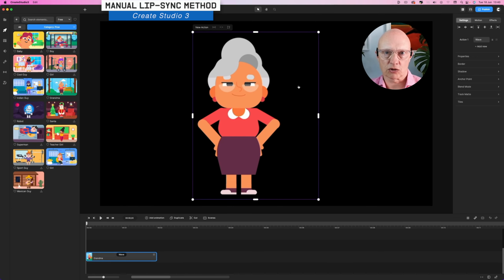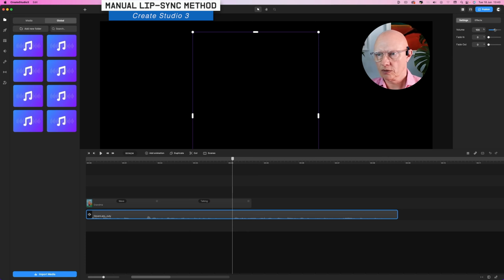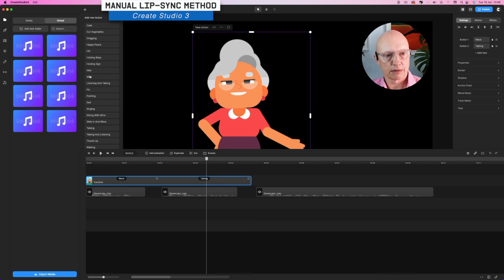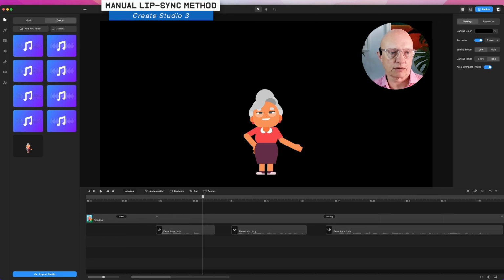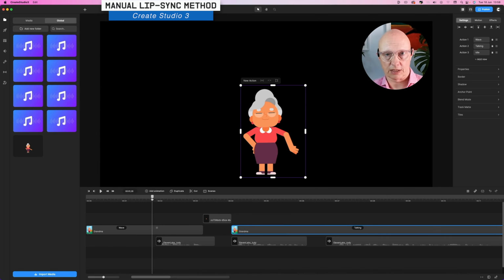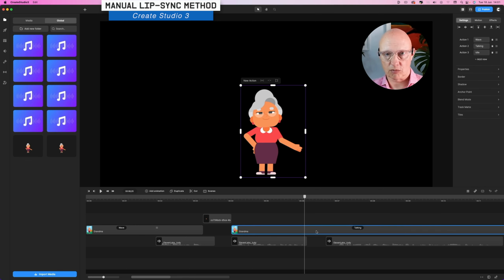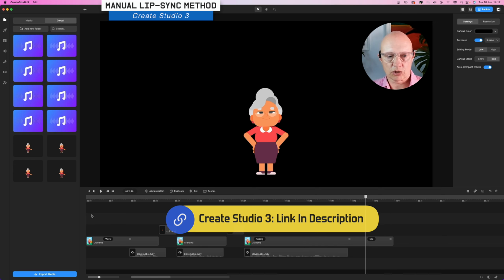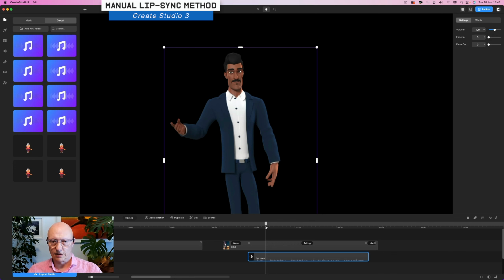Create Studio 3 Tutorial: How To LIP-SYNC 2D Characters!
Unlock the full potential of Create Studio 3 with this comprehensive tutorial on how to manually lip sync your 2D characters. While Create Studio 3 offers a seamless one-cick lip syncing option for 3D characters like Tom, 2D characters require a bit more effort.

📖 TIMESTAMPS:

00:00 Introduction
00:11 One-click lip-sync feature for "3D Creator" characters
00:37 Create Studio 3 lip-sync workaround
01:46 The talking action of the "Classy" character category
06:24 The manual lip-sync method explained with full demonstration
06:46 The manual lip-sync method demonstration 1: Grandma
17:49 The manual lip-sync method demonstration 2: Rohit reads the news
24:59 Conclusion
25:28 Create Studio 3 lifetime offer details

In this step-by-step guide, I show you a clever workaround to achieve convincing lip sync for all your animated characters, even when a one-click solution isn't available.

We'll delve into the specifics of using the talking action feature, aligning it with your audio's waveform, and creating snapshots for precise manual synchronization. Whether you're using the standard plan or the all access plan, this tutorial covers all character types, including the Classy characters, which offer an easier method for syncing speech.

Learn how to enhance your animations with natural-sounding voices using 11 Labs, and see how simple adjustments can make a significant difference in the final result. This video is perfect for anyone looking to elevate their animation skills with Create Studio 3.

Leave your questions in the comments, and I'll be happy to answer them!